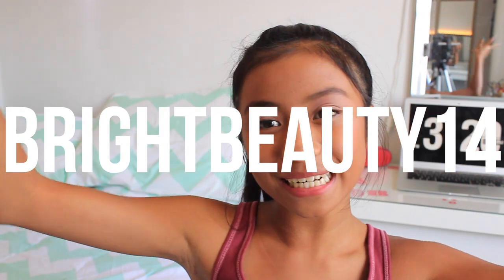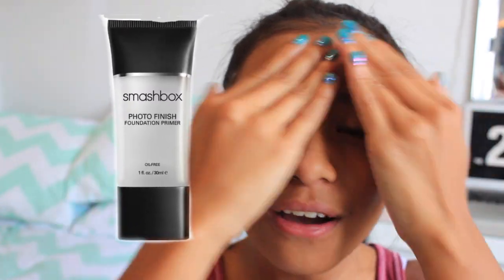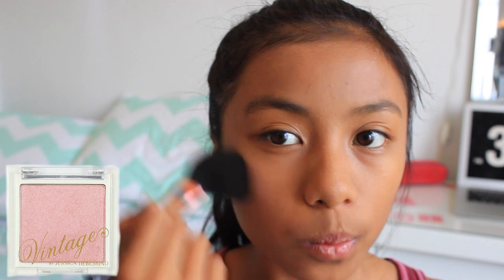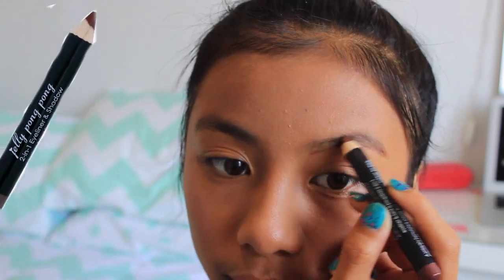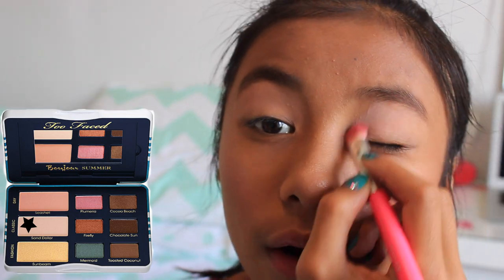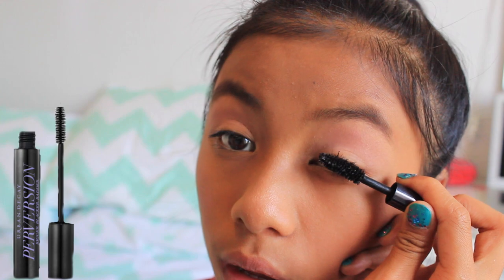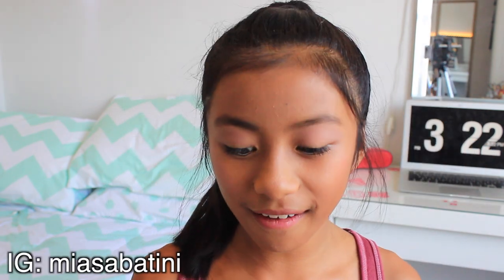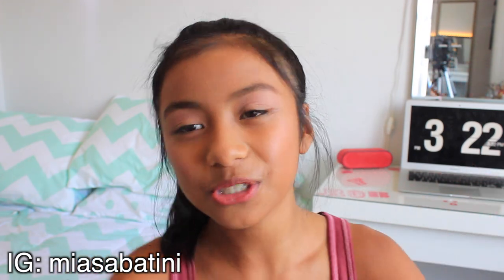Back to School Makeup! BrightBeauty14